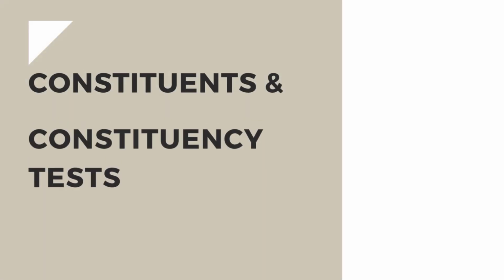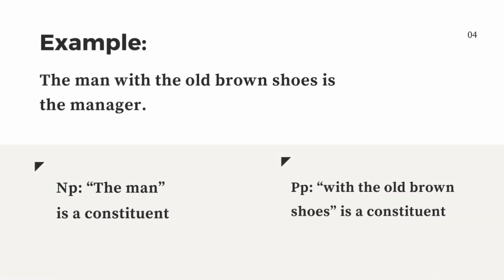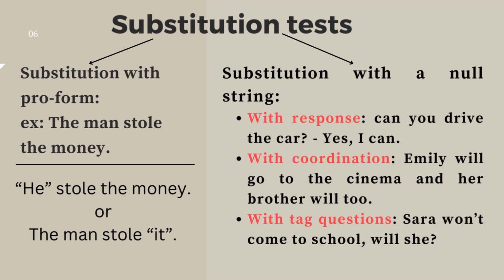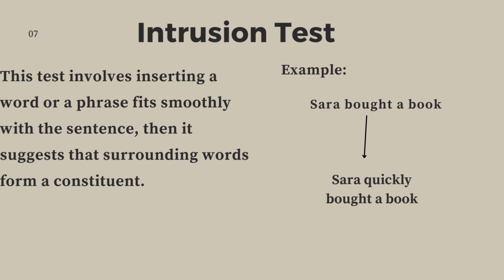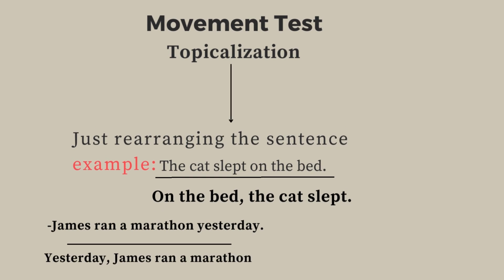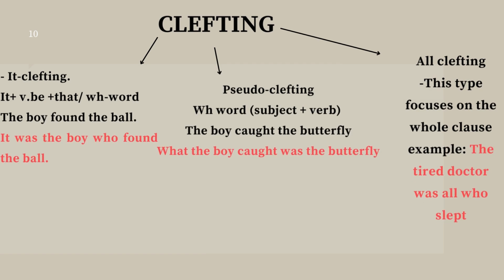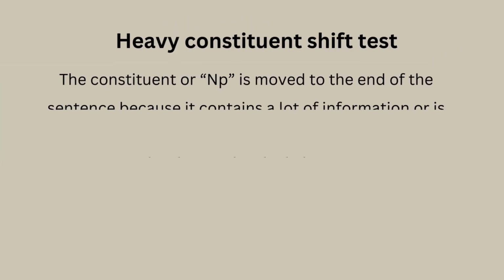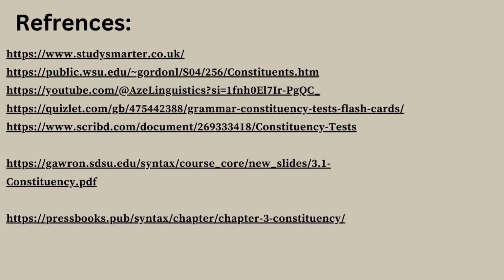Linguistics: Syntax - Constituents & Constituency Tests